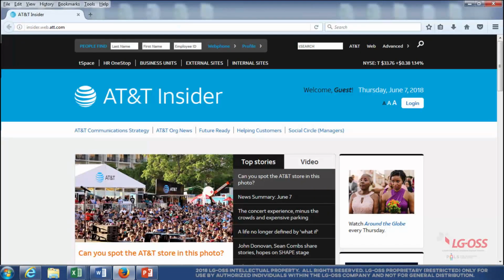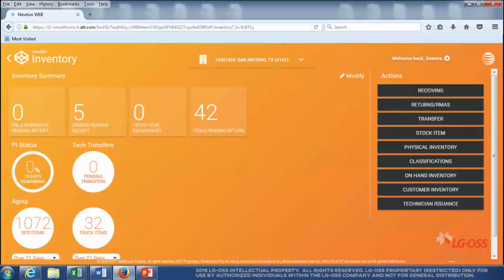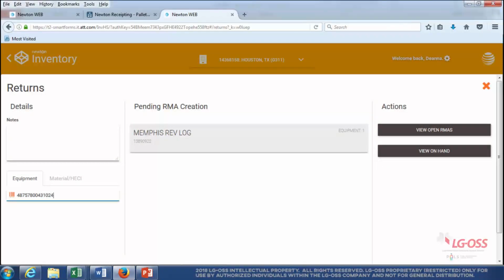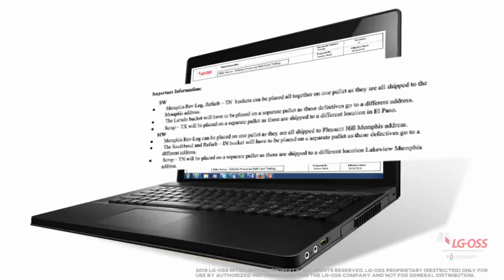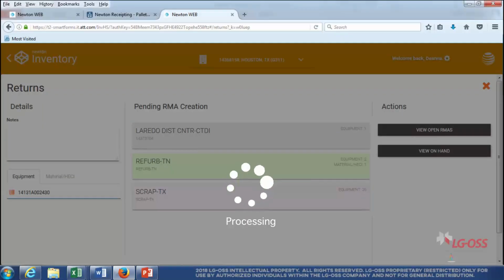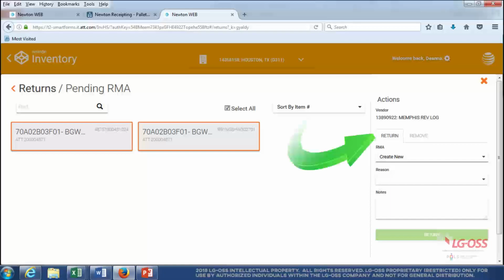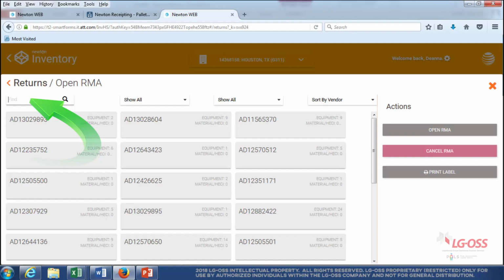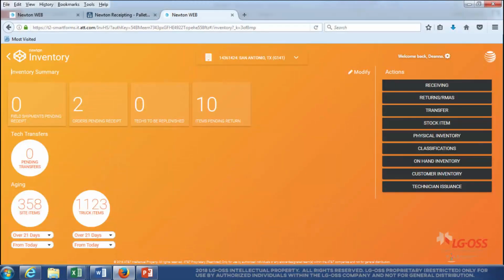Newton Defectives Process And Bulk Label Printing